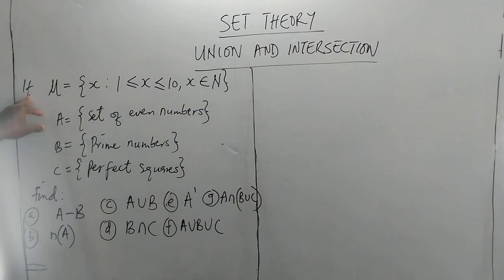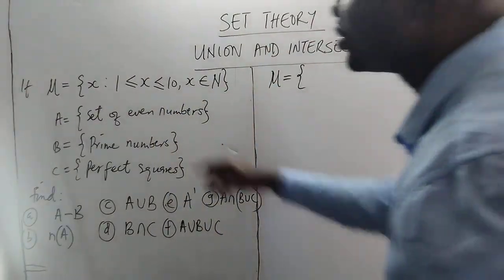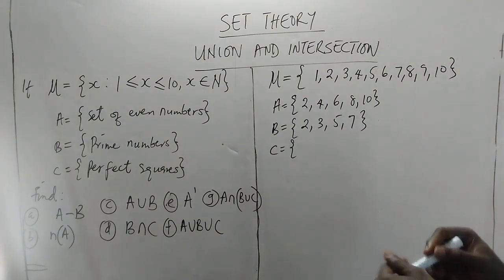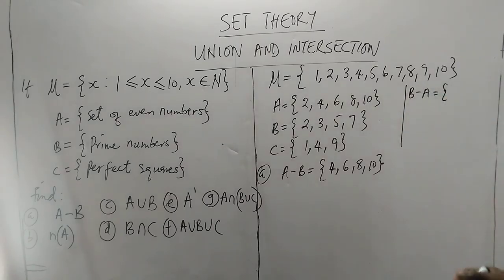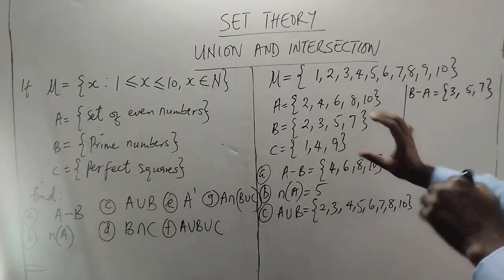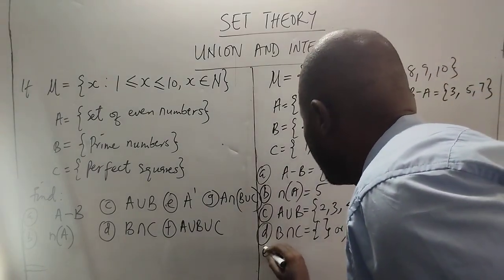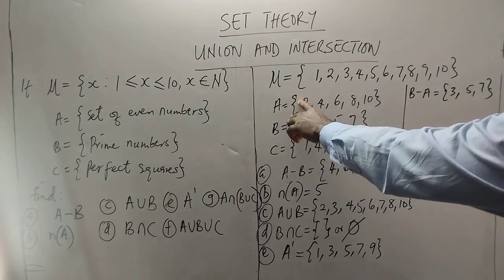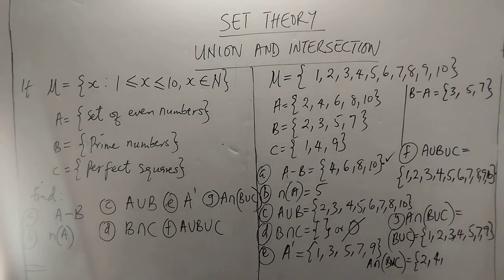SET THEORY - UNION AND INTERSECTION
This lesson video introduces set Theory and shows how to calculate union and intersection of sets